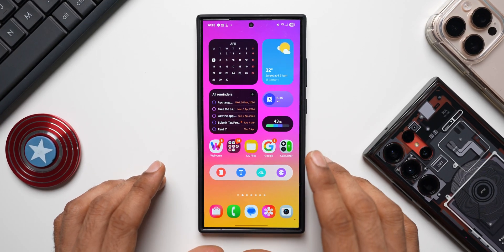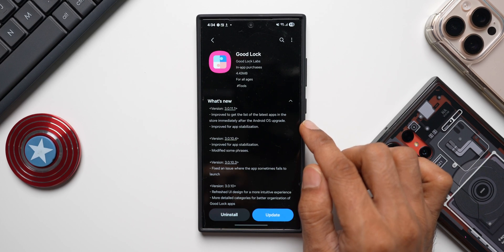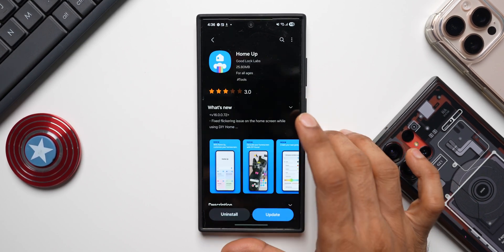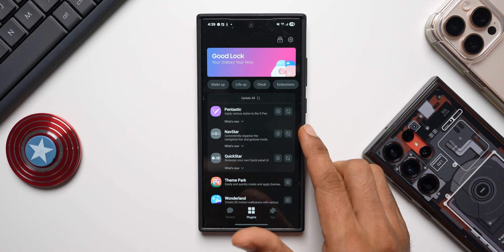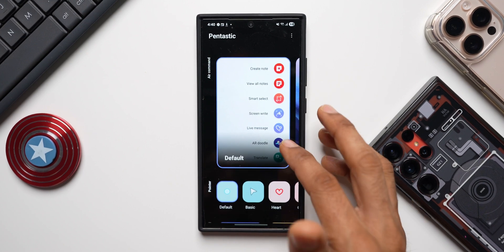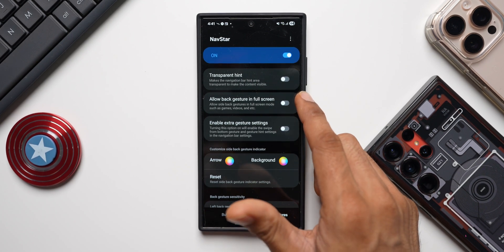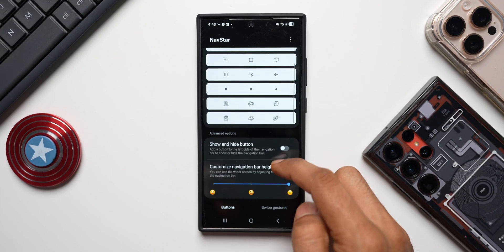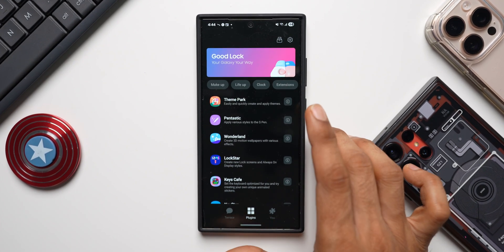Samsung Releases Crucial Updates Just Before One UI 7 ! Install Them Immediately